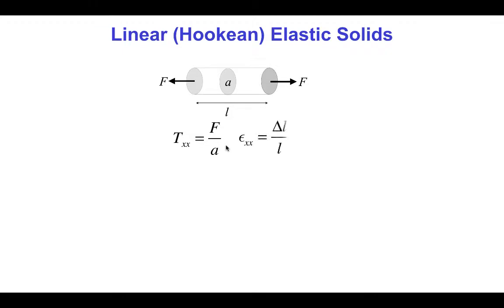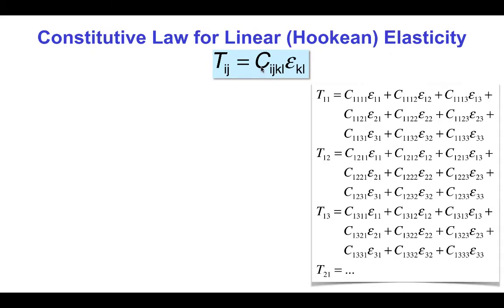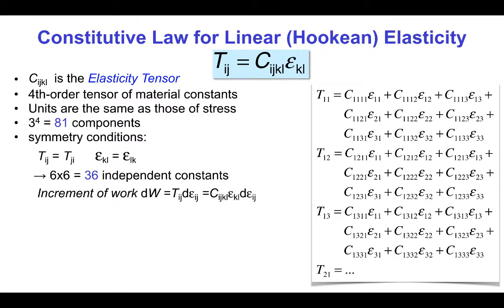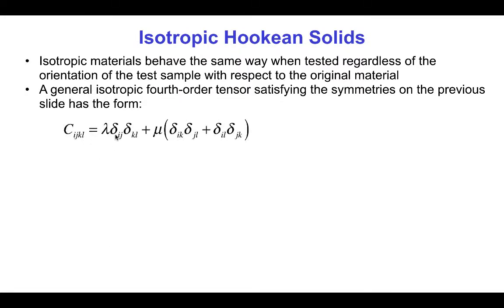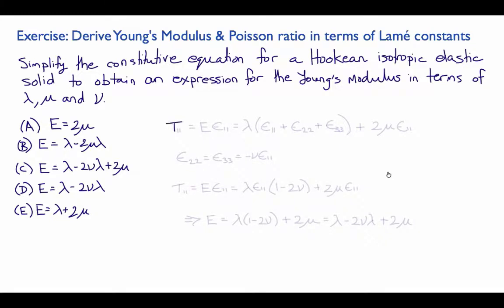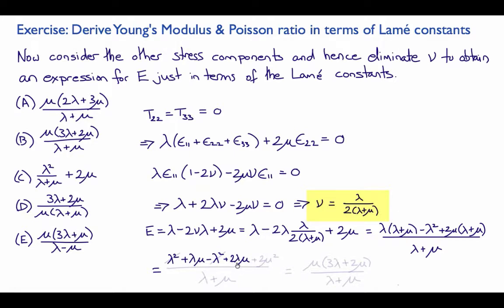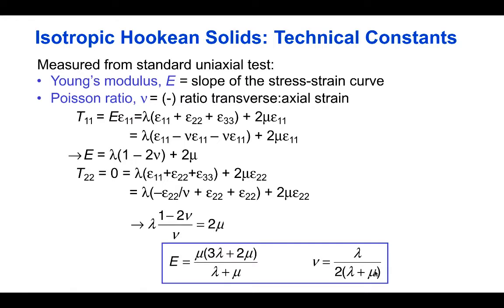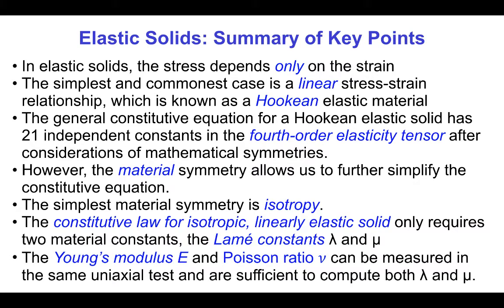BE112A (03) Elastic Solids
Constitutive law for linearly elastic solids